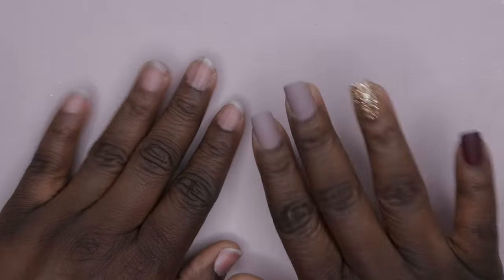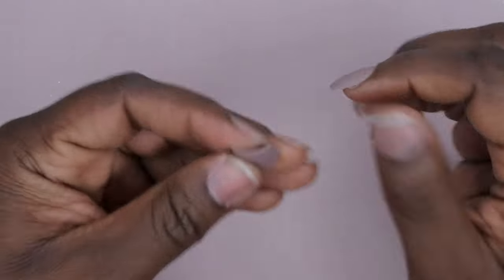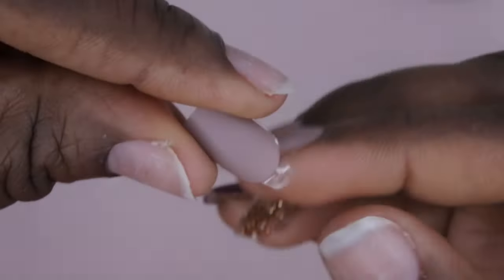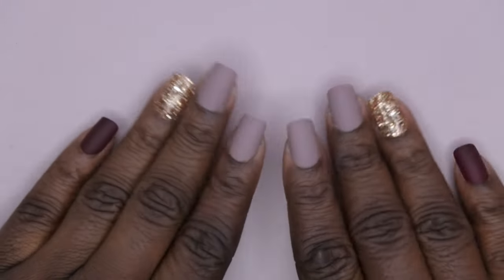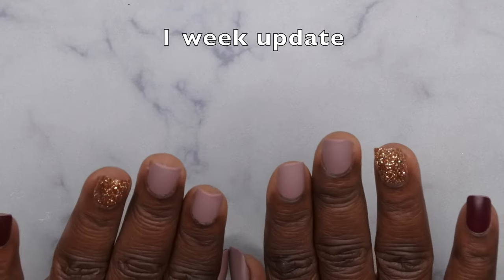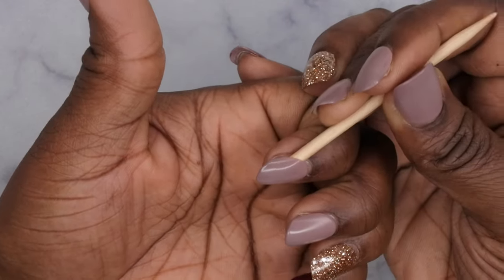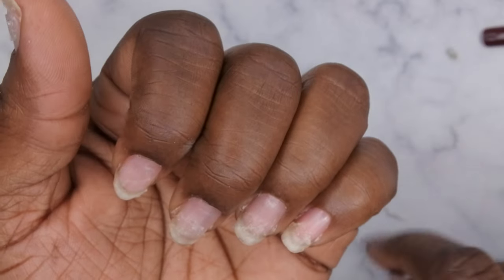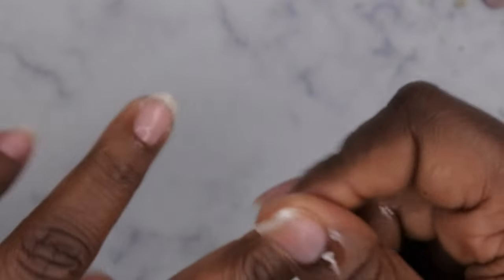HOW I MAKE MY PRESS ON NAILS LAST 2+ WEEKS! | Kiss Impress Press On Nails | Applying Press On Nails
Hello happy people. Today I'll be doing a wear test of some of my go to press ons, Kiss Impress Press On Nails. I'll be applying them with the glue tabs that are already inside the nails and show you how and get them to last 2+ weeks!

Impress Press On Nails
Oval Swirl
Navy Blue
Classic Red
Almond Ombre
French Tip Press Ons
Oval French Tip Nails
Abstract Nails
V-French Nails
Floral Nails
Metallic Press Ons
Holiday Press Ons

Other Press On Nails:
BTArtBox Press Ons
Vamony 4 Pack Set
Vamony 2 Pack Set

3D Nail Molds
Gel Polish base and top coat